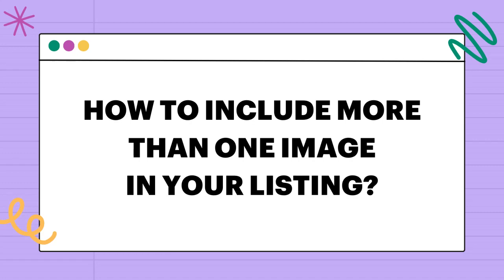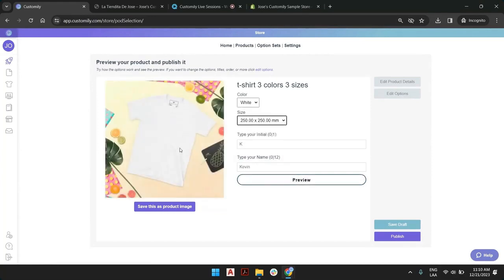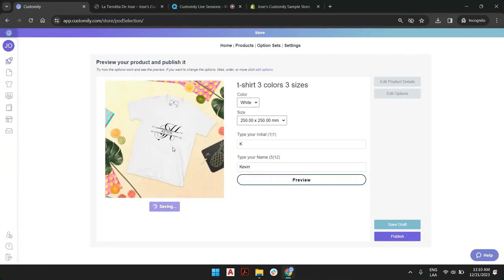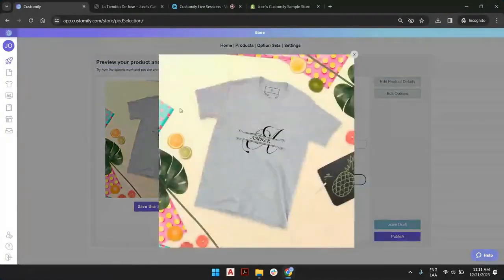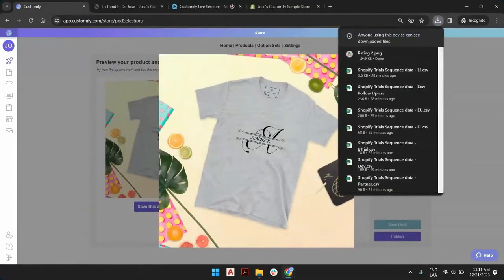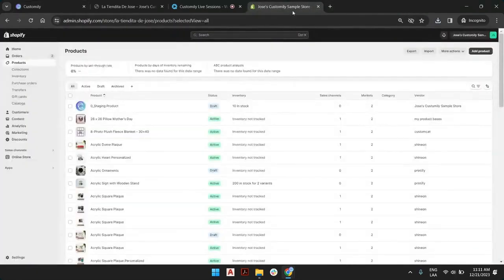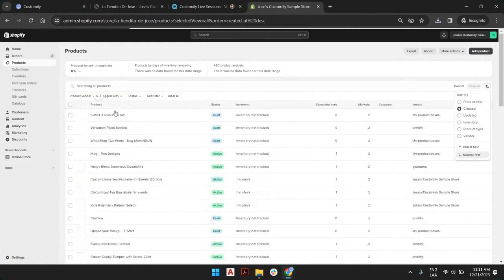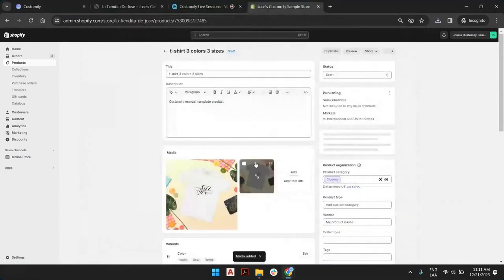Customily Short Tutorials | How to include more than one image in your listing!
Welcome to CustomilyShortTutorials 🙌
Today we show you how you can include more than one image in your listing.

If you need help remember our Support Team is available to walk you through the app!

Happy customizing! 😉

Do you want to try Customily 2.0? 😎
Install it in Shopify or Etsy and start selling personalized print-on-demand products NOW! 💞
💜 Using another e-commerce platform? 😇
Don't worry!